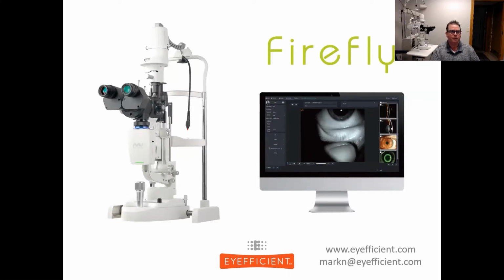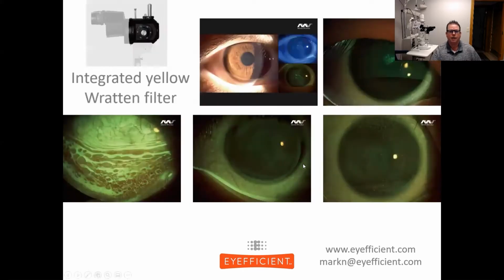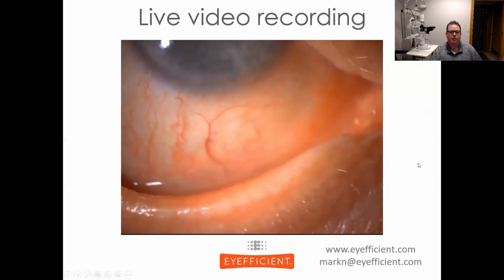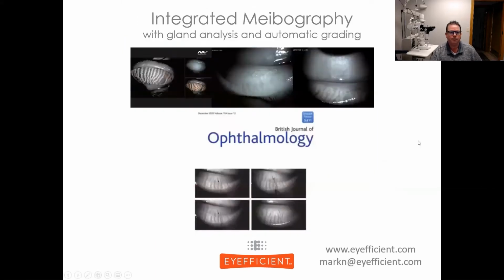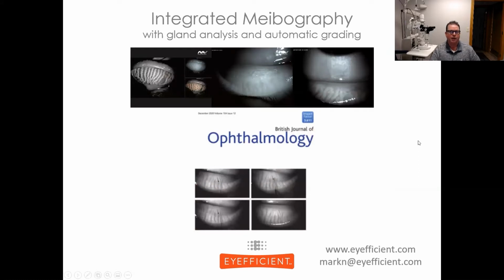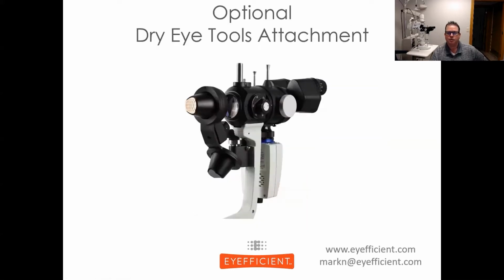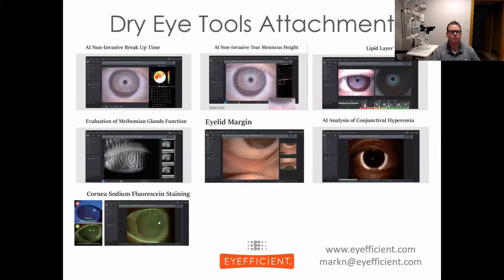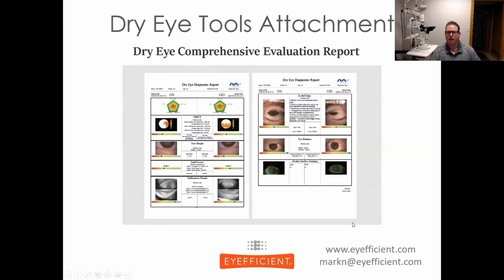FireFly webinar with Drs Periman and Schachter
Laura M. Periman, MD and Scott E. Schachter, OD, FBCLA discuss using the Firefly digital video slit lamp and dry eye diagnostics.